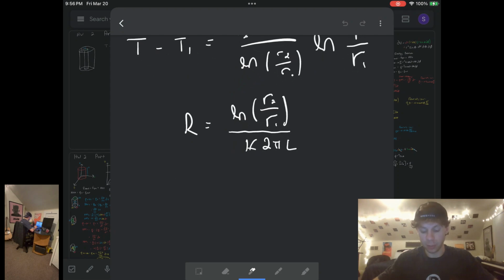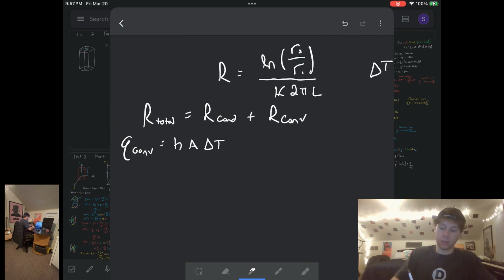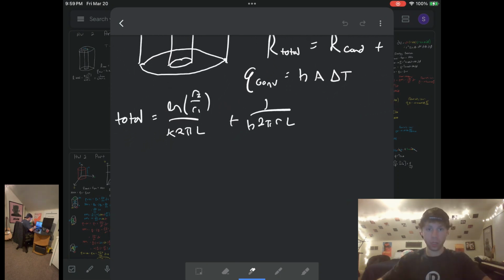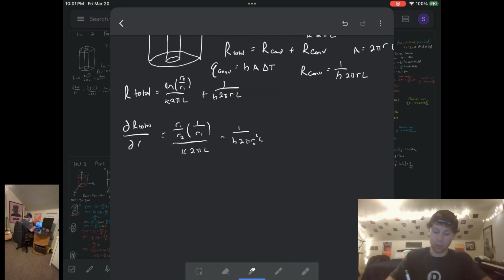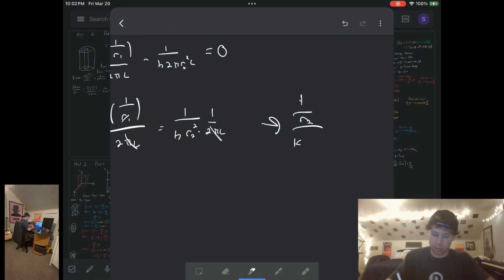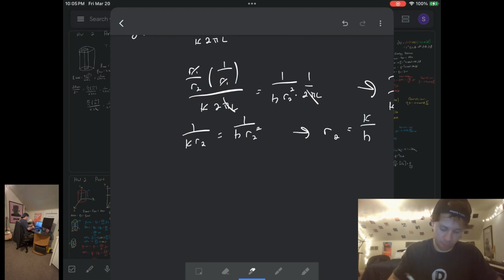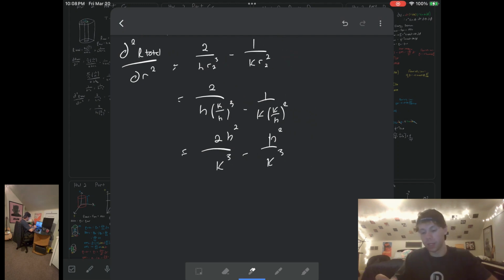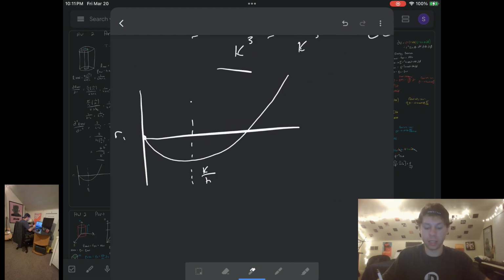Heat transfer HW 2 part C